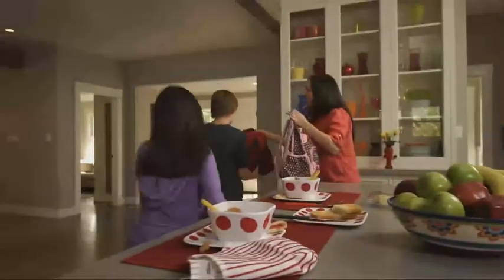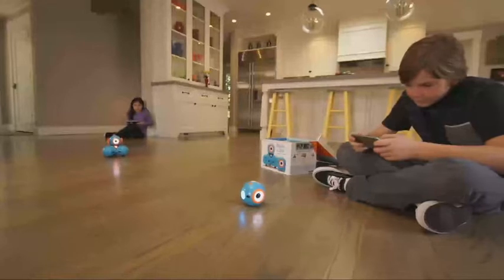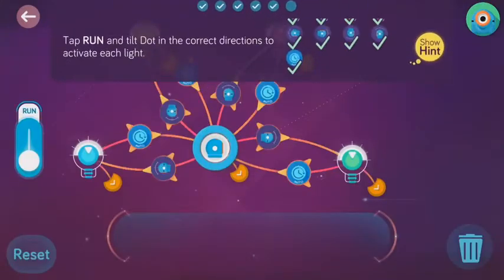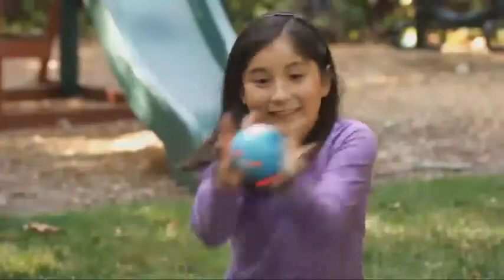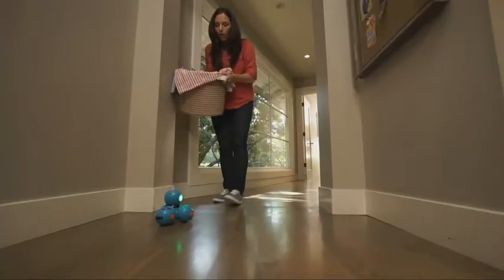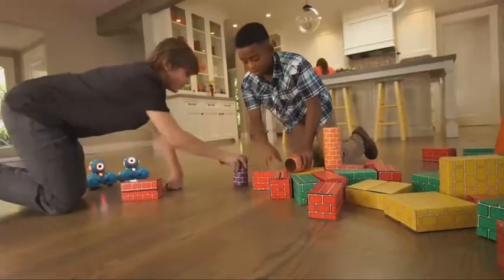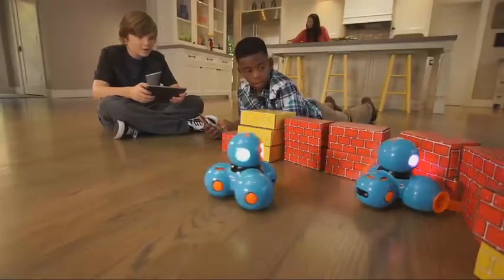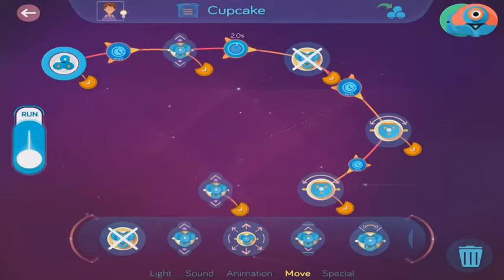Black Friday 2020! 30% off Wonder Workshop Dot and Dash Robot Wonder Pack \ Toys Cyber Monday 2020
More Great Products By Visit the Wonder Workshop Store
ULTIMATE ROBOT BUNDLE: Our Wonder Pack comes with the Dot and Dash robots, building brick connectors, charging cords, a tow hook, a bulldozer bar, a launcher and balls, target stickers, a bunny ears and tail set, and a xylophone.
LEARN THE BASICS OF CODING: Dot and Dash are ready to go straight out of the box and use fun challenges to teach your child the block-based coding skills they will need for middle and high school while developing critical thinking skills.
AWARD-WINNING ROBOTS: Wonder Workshop robots are used in over 20, 000 classrooms worldwide and are seen by educators as leaders in the coding robot space. The accessories in the Wonder Pack keep kids engaged and learning over time.
5 FREE MOBILE APPS: Download 5 free apps for iOS, Android, or Kindle Fire 8 or later. Use these to help Dash and Dot sing, dance, navigate obstacles, respond to voice commands, respond to each other, and work together to solve the app challenges.
HUNDREDS OF HOURS OF CODING: The free in-app challenges give your child hundreds of hours of STEM learning, while the fun accessories let you easily turn your robots into everything from a bulldozer to a catapult for engaging freeform play.